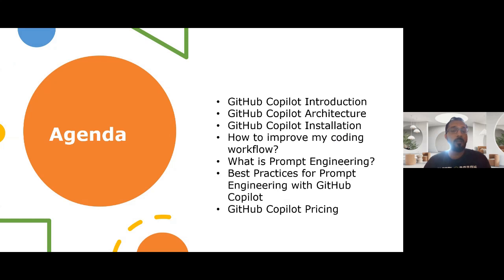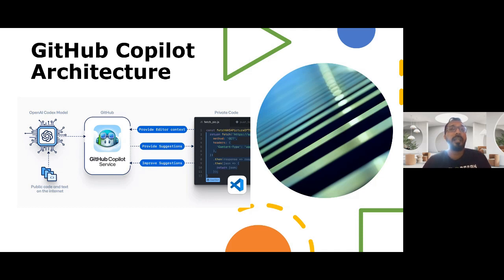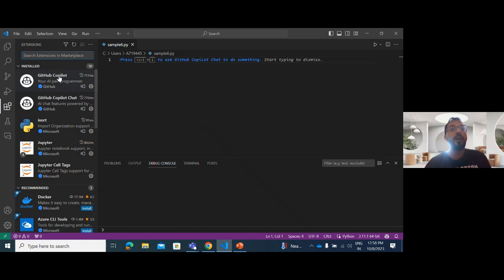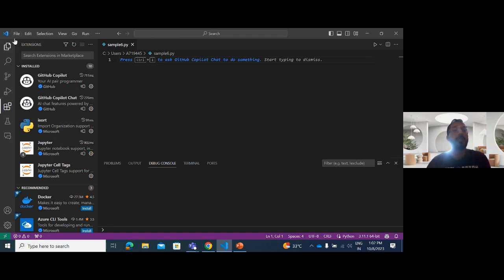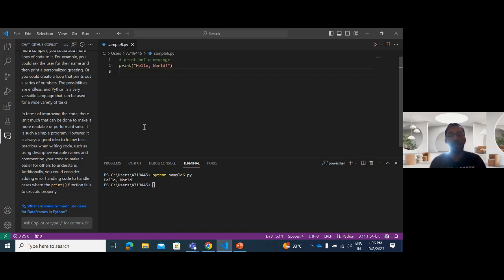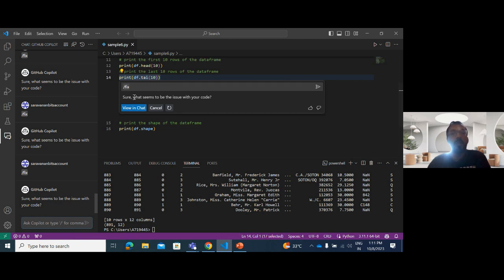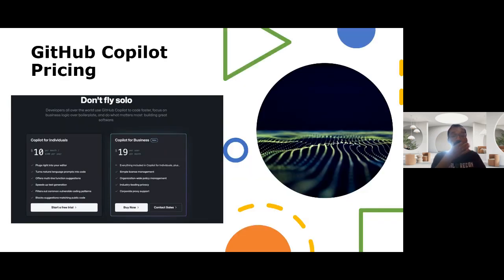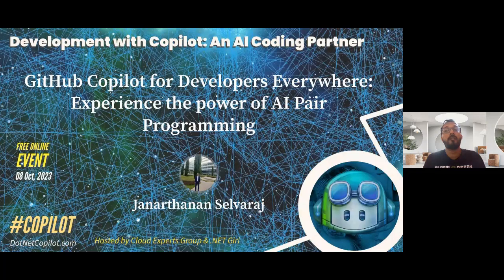GitHub Copilot for Developers Everywhere: Experience the power of AI Pair Programming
Development with Copilot: An AI Coding Partner
Description
GitHub Copilot Introduction
GitHub Copilot Architecture
GitHub Copilot Installation
How to improve my coding workflow?
What is Prompt Engineering?
Best Practices for Prompt Engineering with GitHub Copilot
GitHub Copilot Pricing
By Janarthanan Selvaraj